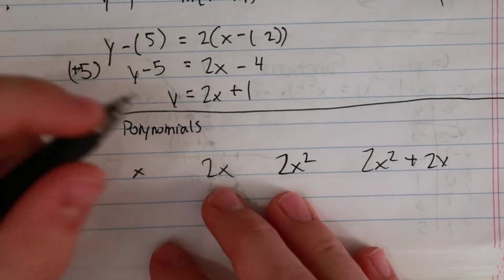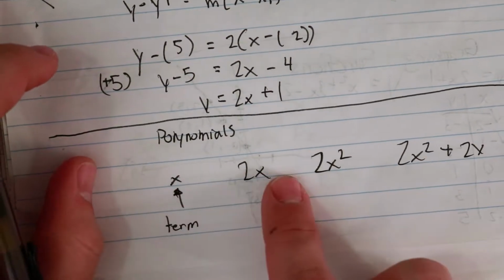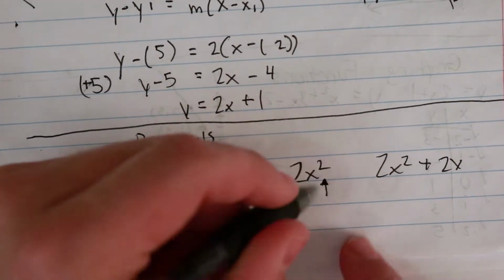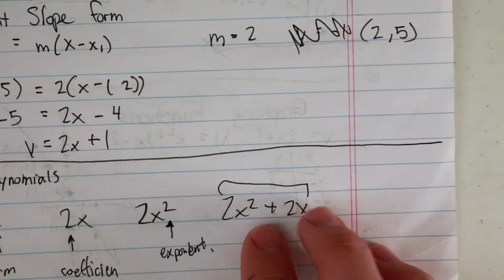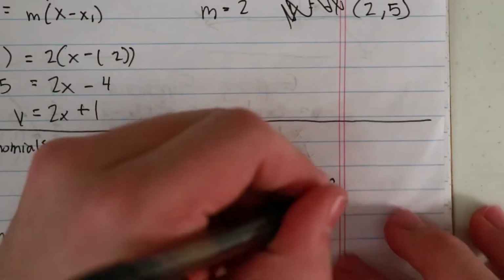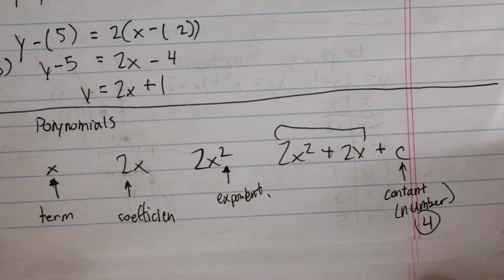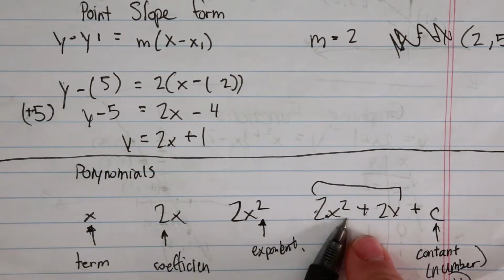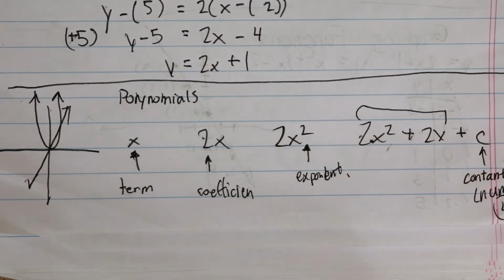Algebra: Polynomials and Terms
I talk about different parts of a polynomial